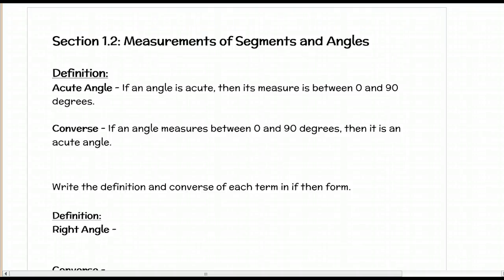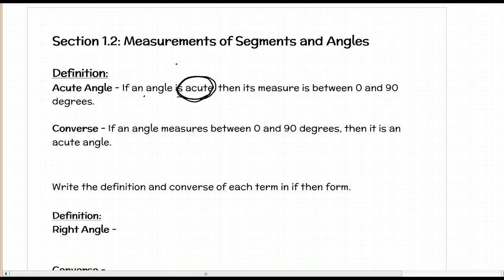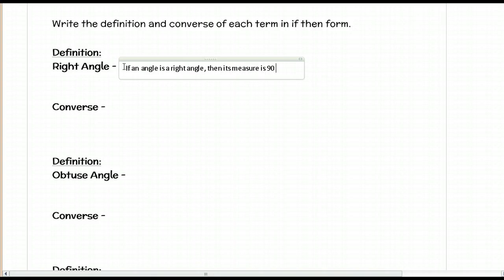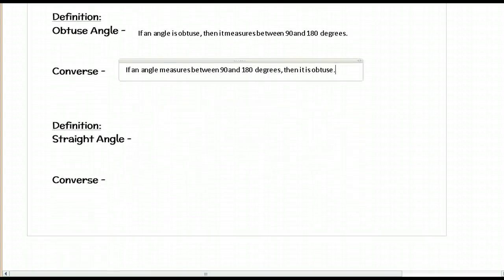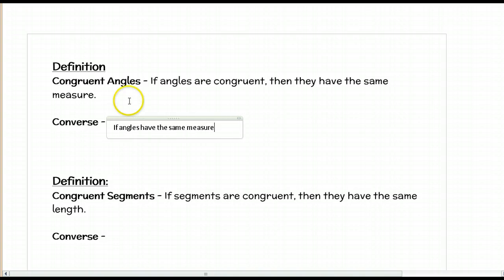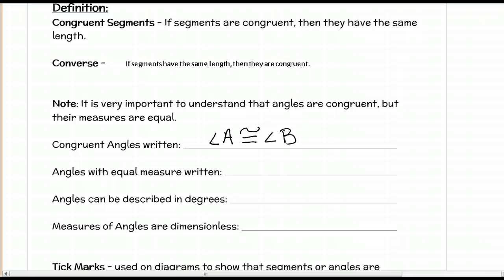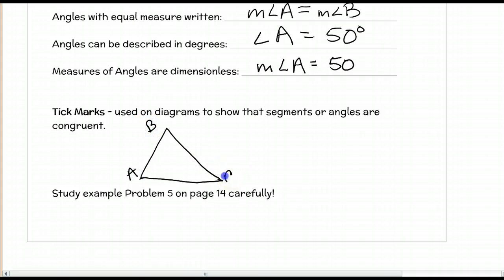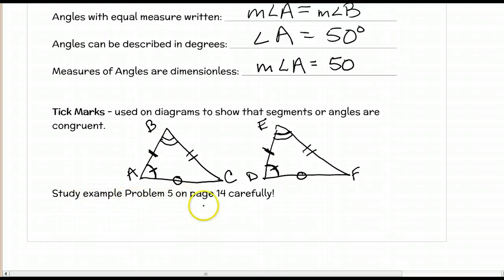Geometry Honors Section 1.2 Notes